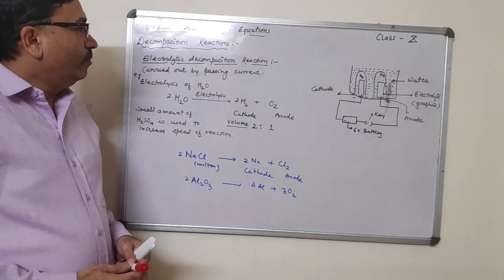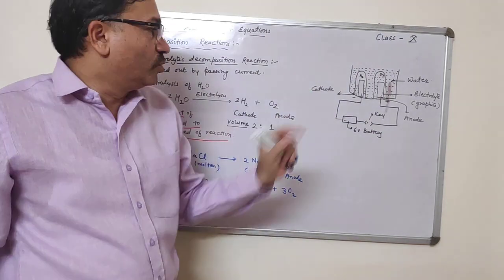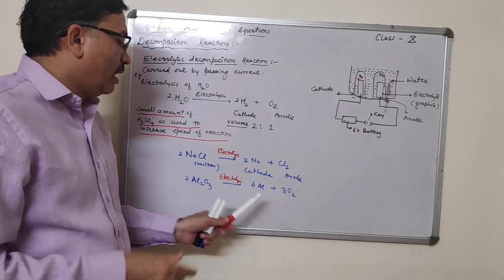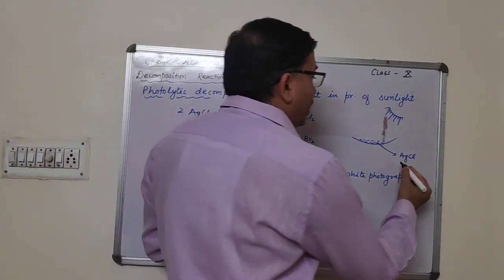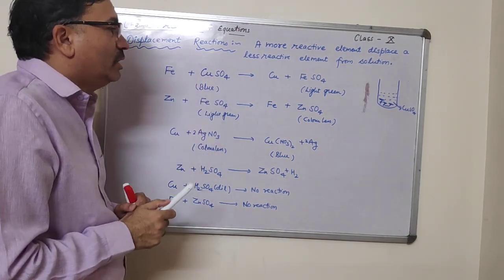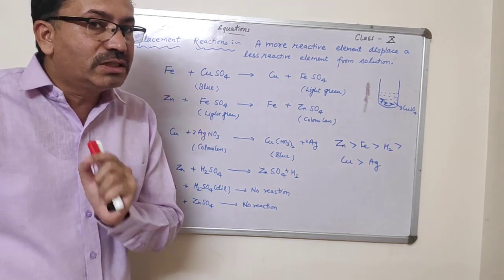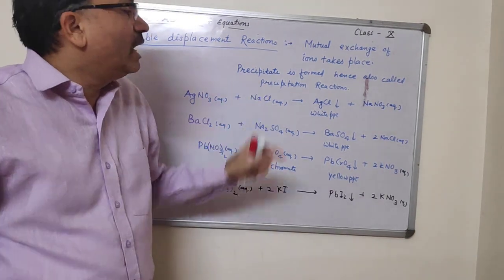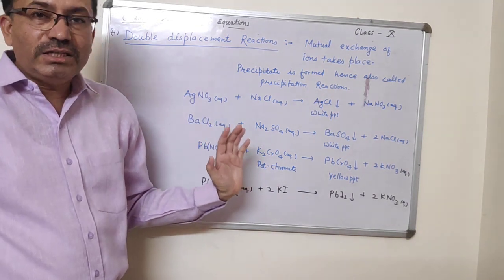Chemical reactions and equations- Decomposition, displacement and double displacement reactions